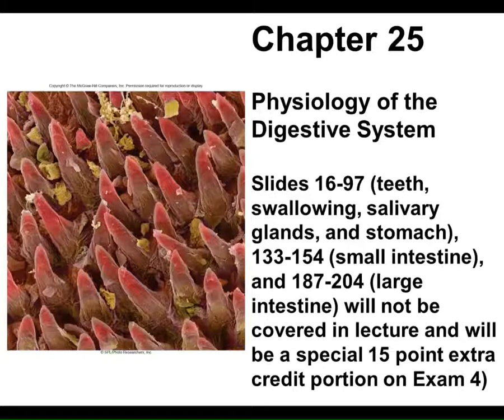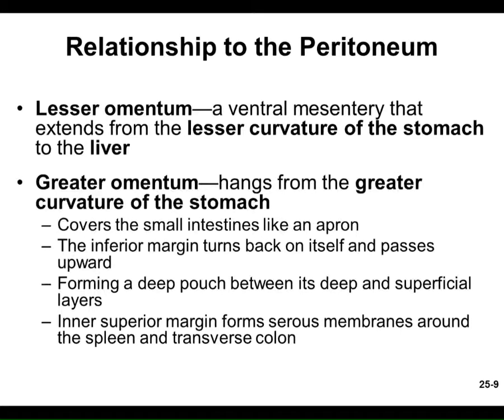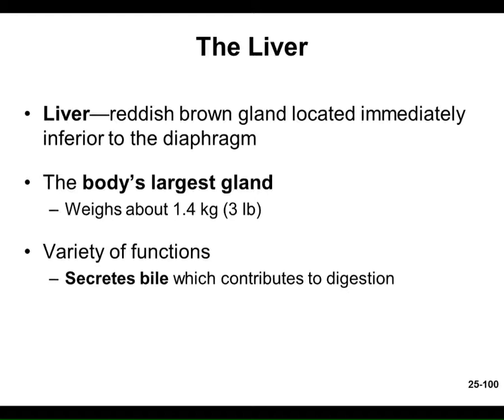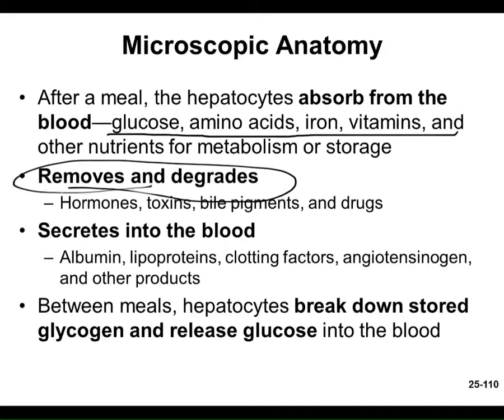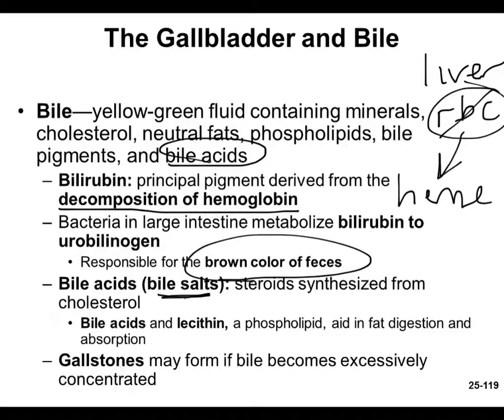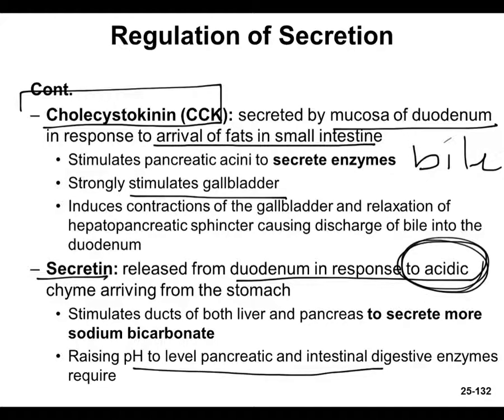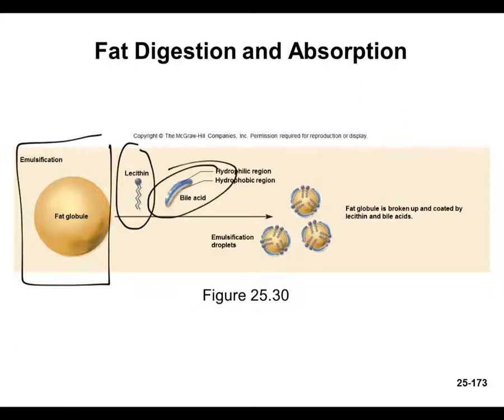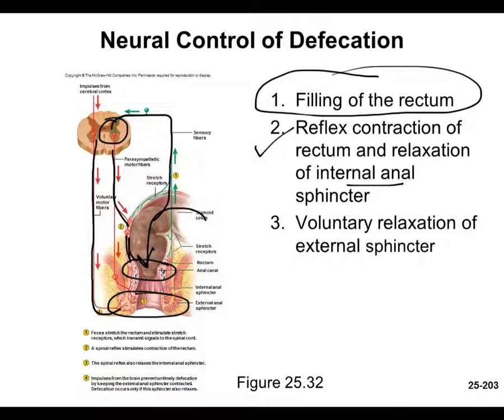Macauley BIOL 106 Summer 2014 Lecture 17 (partially prerecorded) 7/8